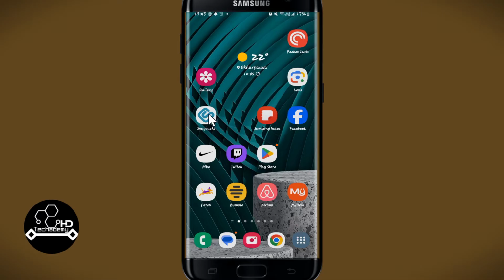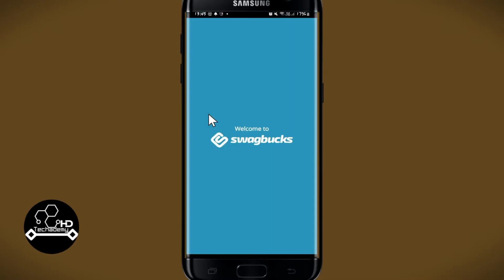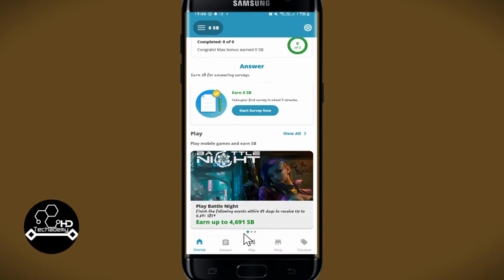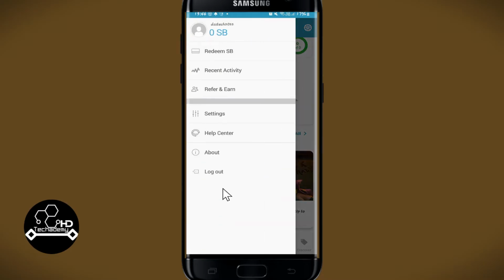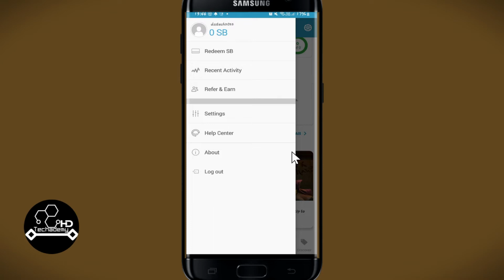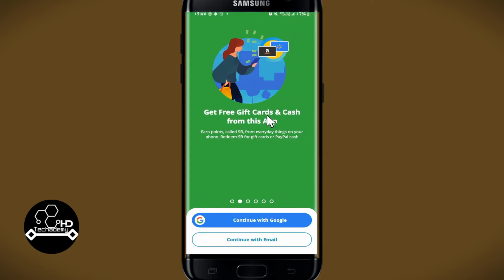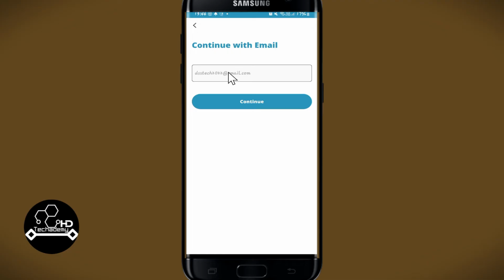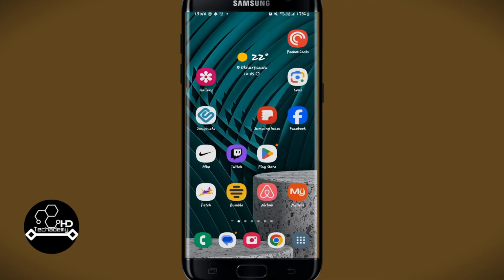Sign out Swagbucks App: How to Logout from Your Account on Swagbucks App? 2024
Looking to log out of your Swagbucks account? In this video, I’ll show you the quick and simple steps to safely log out of your account on the Swagbucks app, whether for security reasons or to switch accounts.